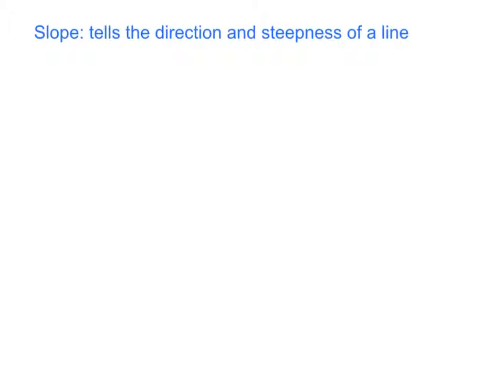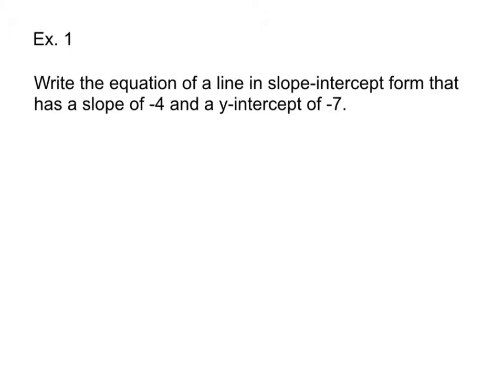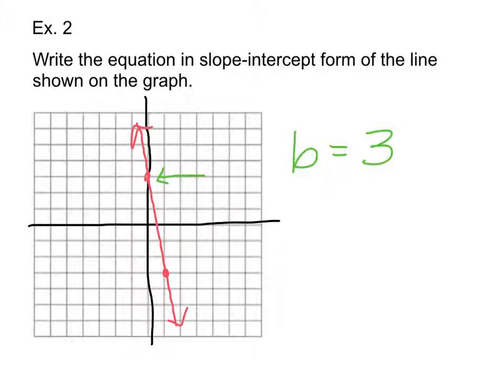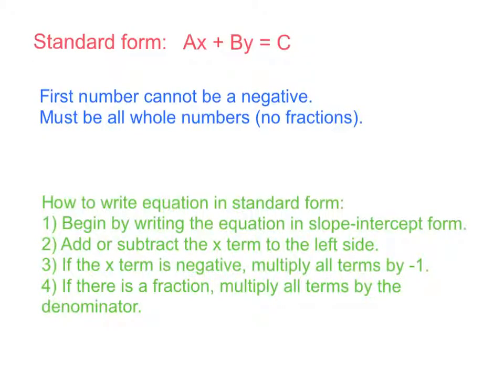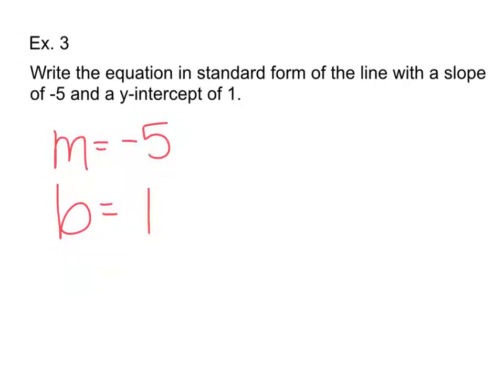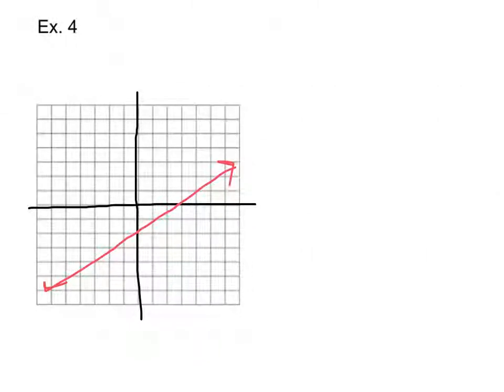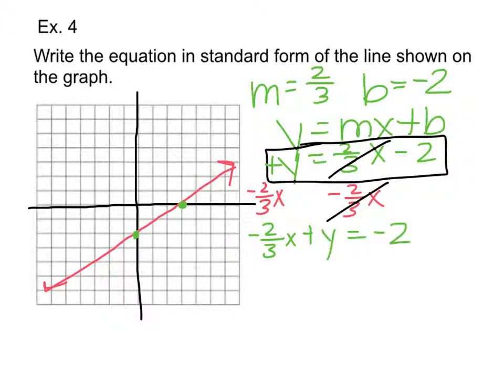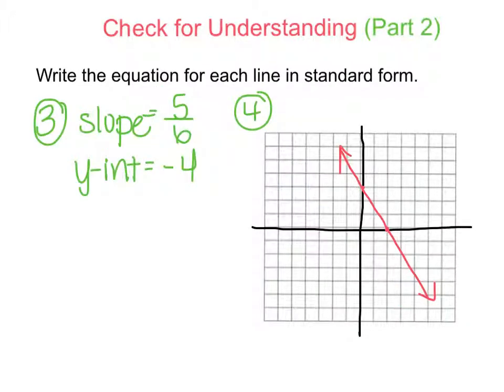Write equation given slope and y-intercept